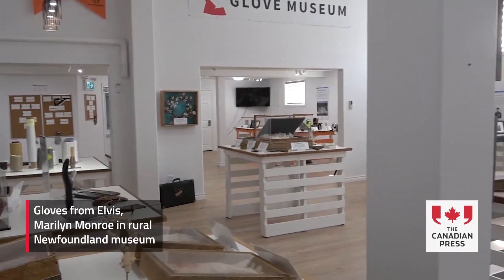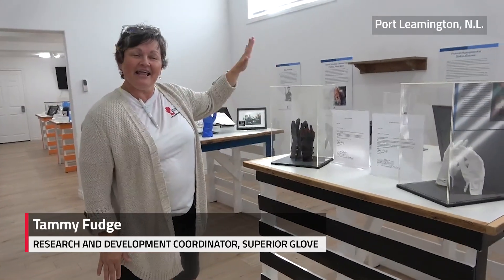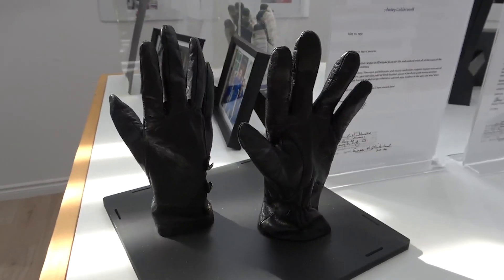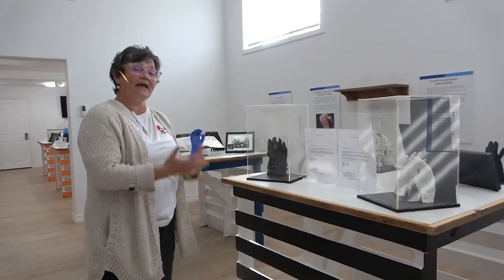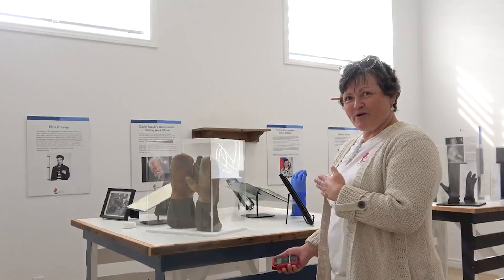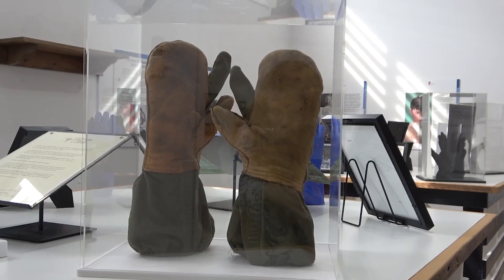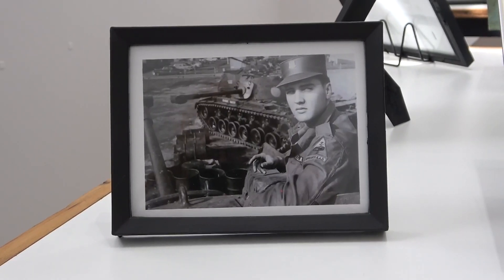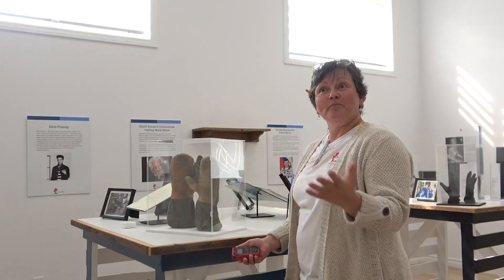Gloves from Elvis, Marilyn Monroe in rural Newfoundland museum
Gloves belonging to Elvis, Marilyn Monroe and Audrey Hepburn are now part of a unique museum in rural Newfoundland. The Canadian Glove Museum is part of the Superior Glove factory in Port Leamington, N.L. (Oct. 13, 2024)